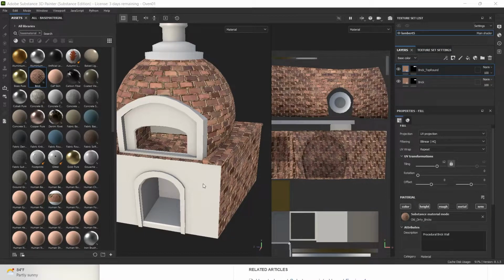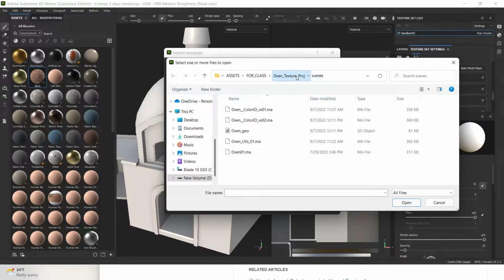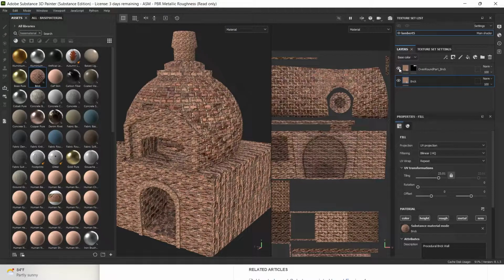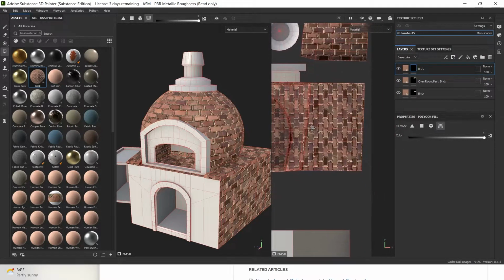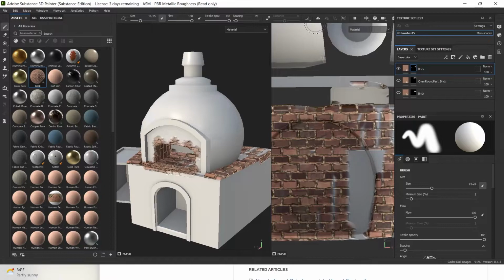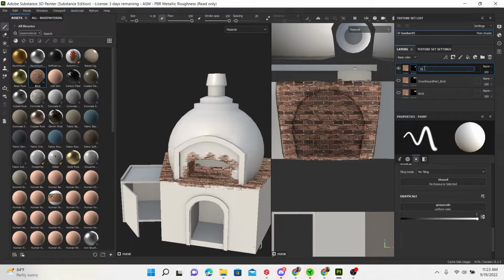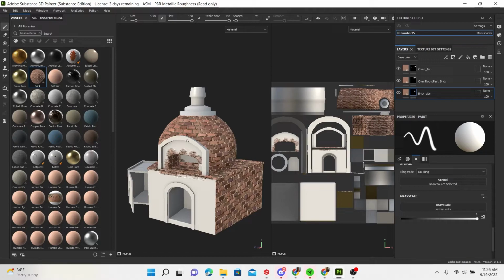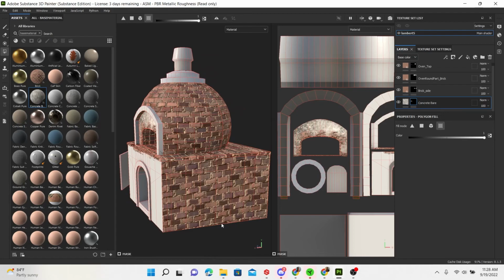Manipulating Textures With Layers Substance Painter 3D